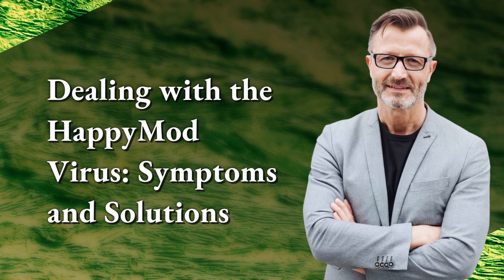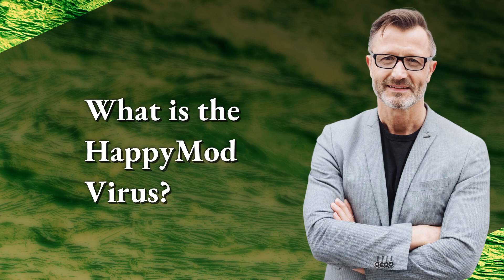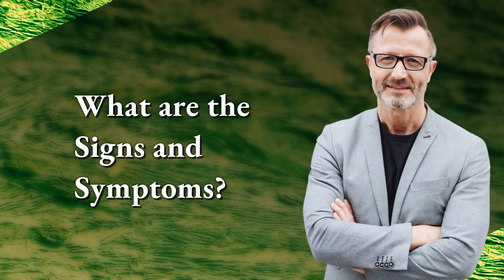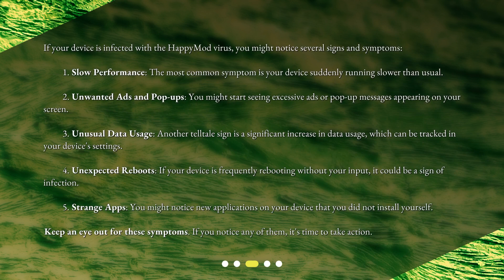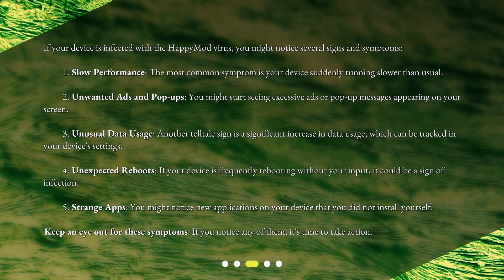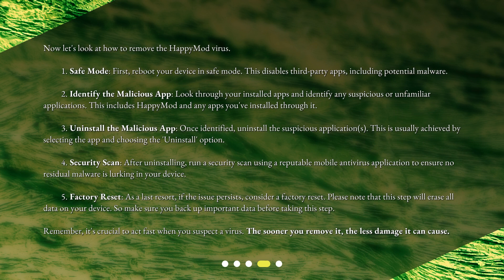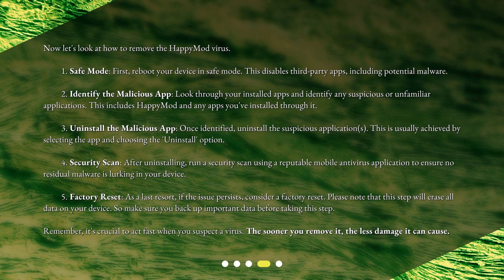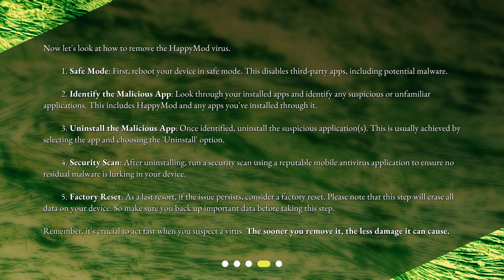Dealing with the HappyMod Virus: Symptoms and Solutions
What are the signs and symptoms of a device infected with the HappyMod virus, and how can I remove it? • Discover the signs and symptoms of the HappyMod virus and learn how to remove it safely from your device. This captivating video explores the impact of the virus, including slow performance, unwanted ads, unusual data usage, unexpected reboots, and strange apps. Stay informed and take action to protect your device!

00:00 • Dealing with the HappyMod Virus: Symptoms and Solutions
00:26 • What is the HappyMod Virus?
00:54 • What are the Signs and Symptoms?
01:48 • How Can I Remove the HappyMod Virus?